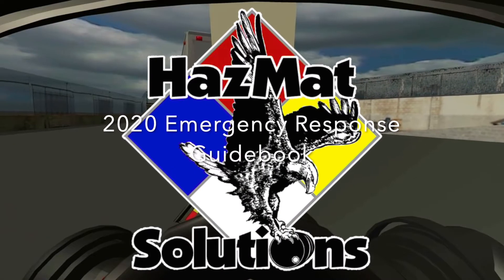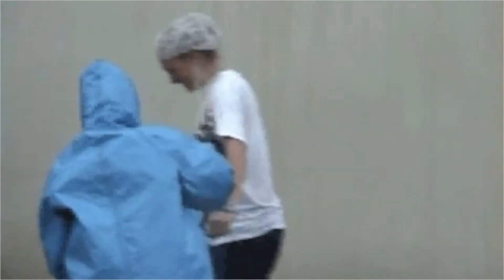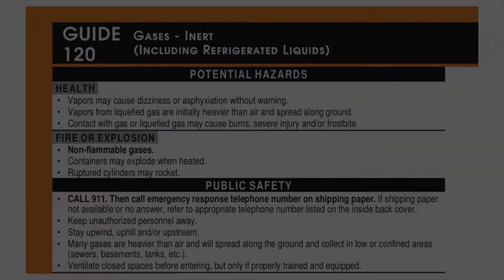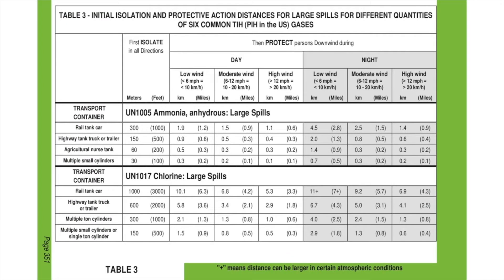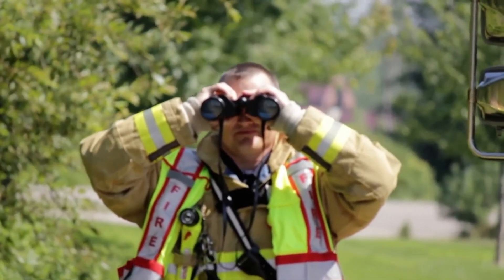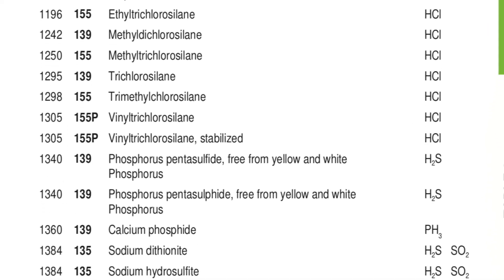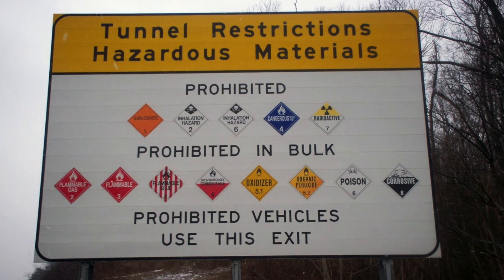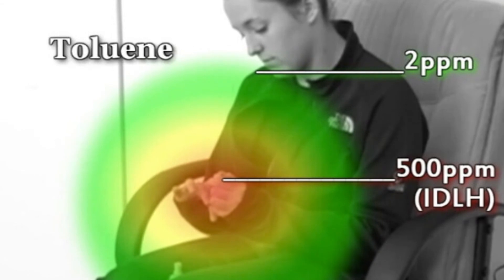2020 ERG Video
HazMat Solutions Inc has created a new 2020 ERG video to demonstrate how to use the guidebook in a chemical emergency. An interactive HazMat training game is also available to help train first responders for a HazMat Incidents.